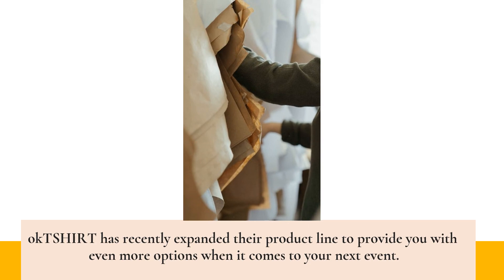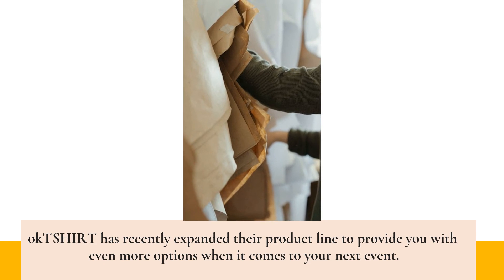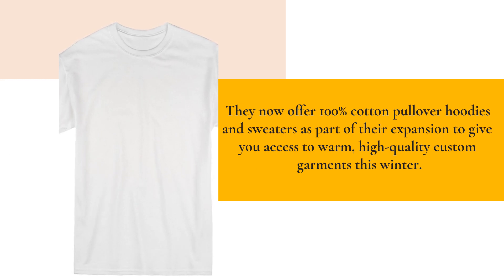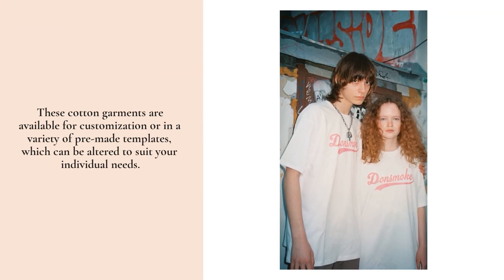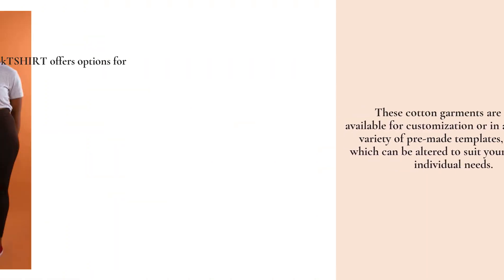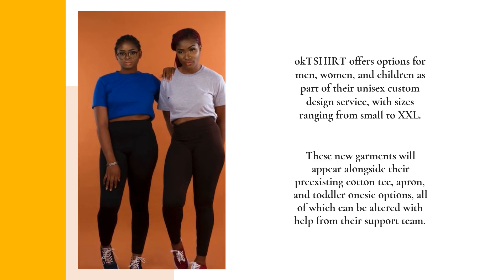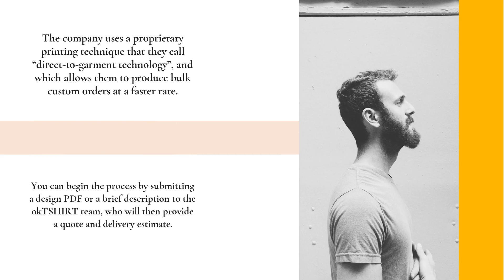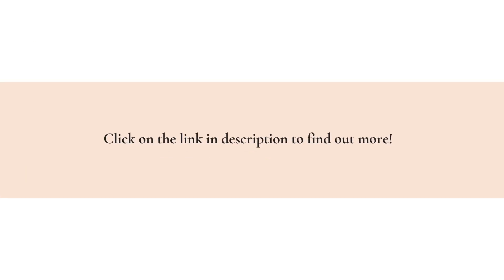Get Team Hoodies & Cotton T-Shirts With High-Quality Custom Screen Printing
okTSHIRT is the newest, fastest name in custom garment printing, and they want to help you make your next event memorable. They have just added cotton hoodies and pullovers to their storefront, ideal for the colder weather.